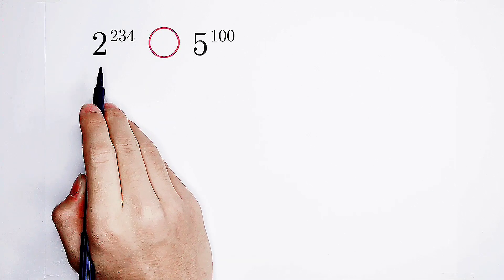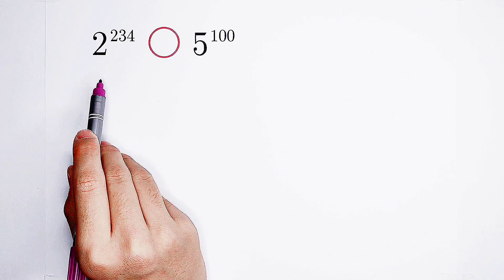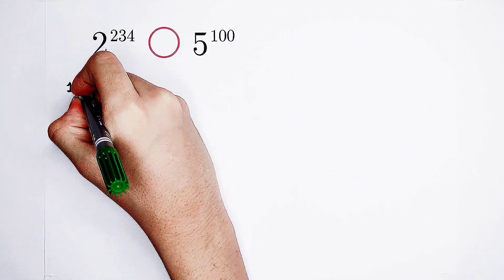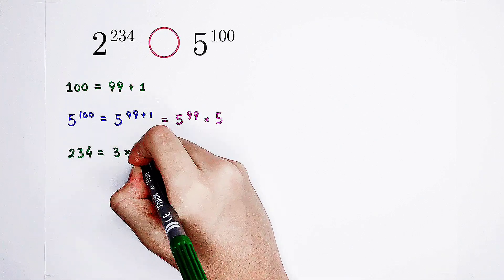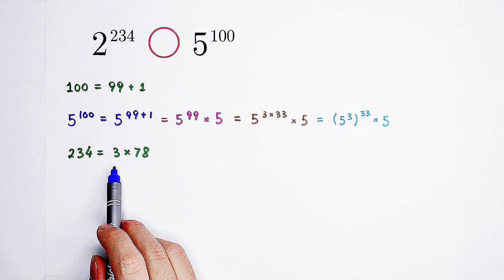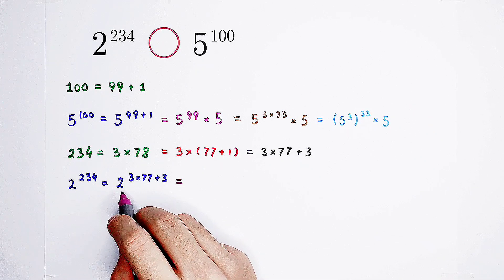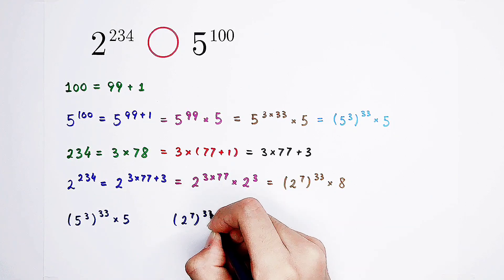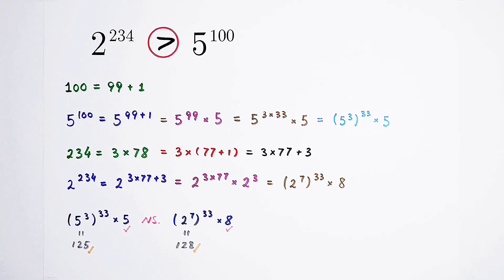Which is larger? This Question Frightened 300K+ Students!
Comparison, which one is greater, 2^234 or 5^100?

If you want to use this question & the explaining steps to make a video, please give a mention. Thank you!